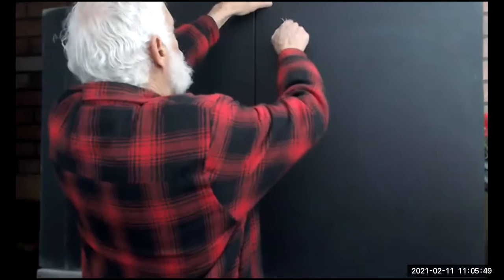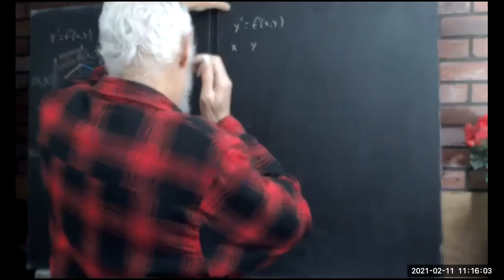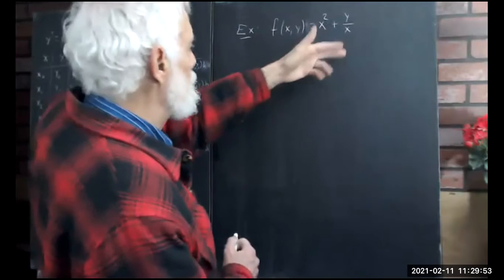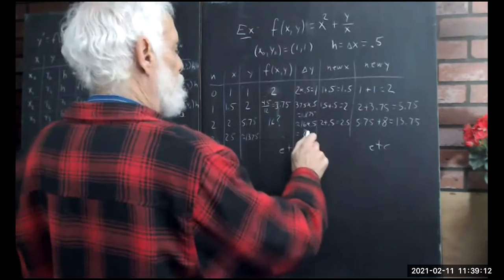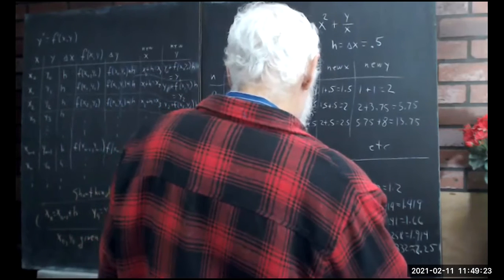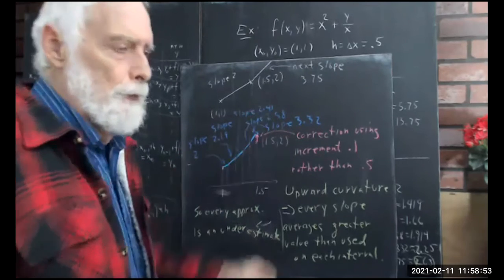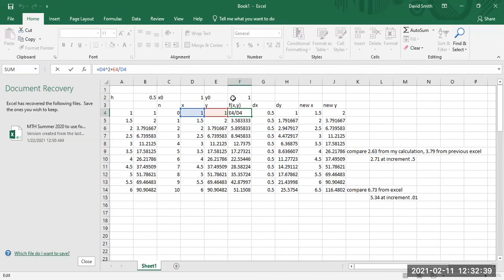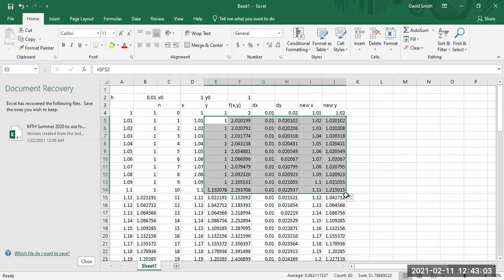dagdiff_210211_Euler_s_Method_including_use_of_spreadsheet__73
We apply Euler's Method to the equation y ' = x^2 + y/x, approimating the solution curve through (1, 1).  Errors are inevitable with mental calculation, and do occur, though the process itself is correct and explained in detail.  The main point is to understand why as the slopes are positive and increasing, the approximation is an underestimate.

The presence of calculation errors is revealed by repeating the process using a spreadsheet, which is set up in detail.  Despite the simplicity of the setup, error(s) are present, as revealed when the spreadsheet appears to show that smaller increments result in lower estimates, contradicting the obvious reasons that estimates based on fixed slopes must for this equation in this general region of the plane must be underestimates.

This is reconciled in subsequent videos, in which also the results of refined estimates are compared with the actual solution curve.